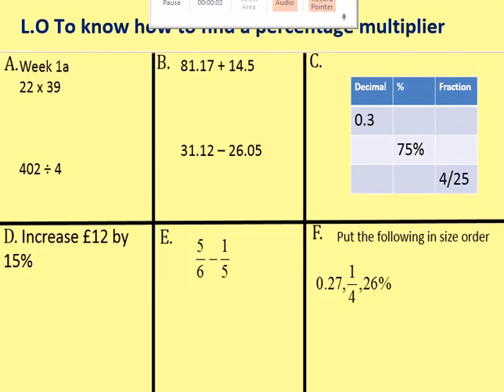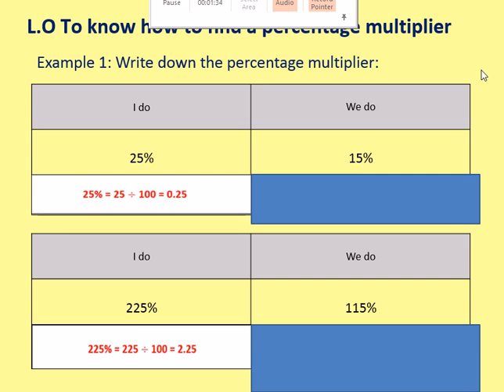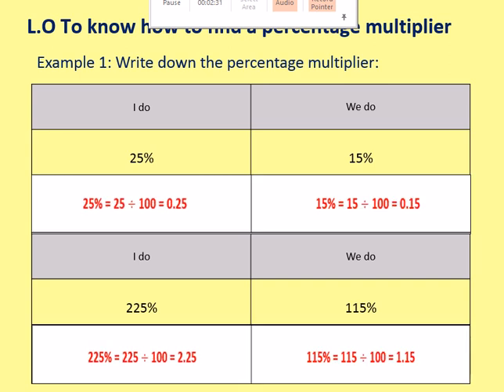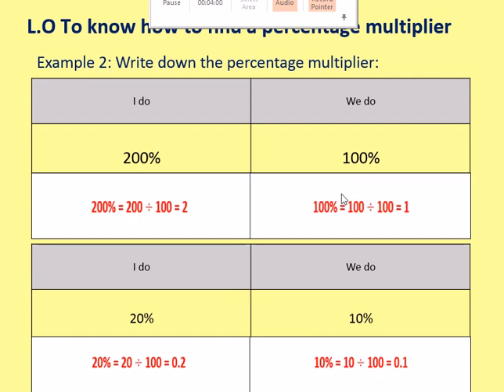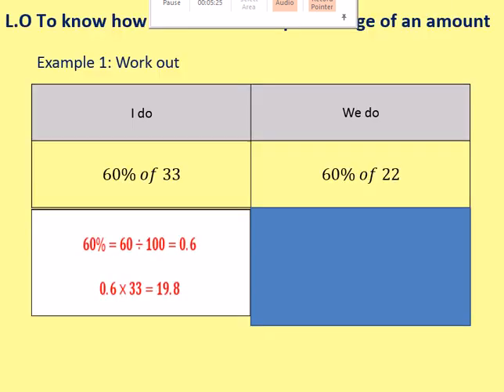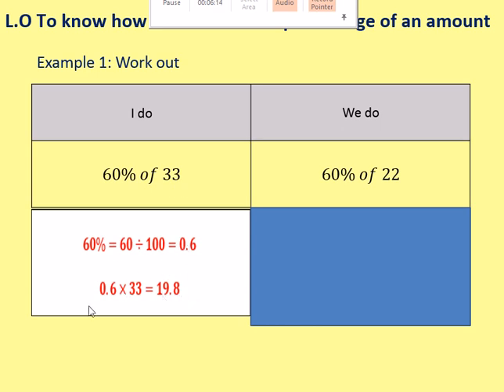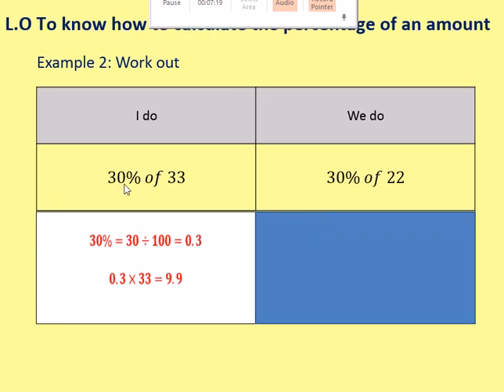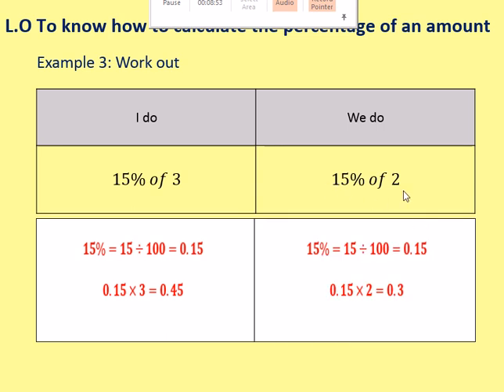9 09 Lesson 1 L O To know how to find a percentage multiplier